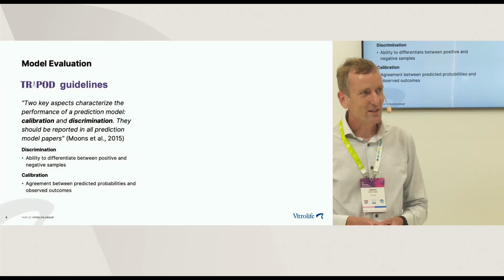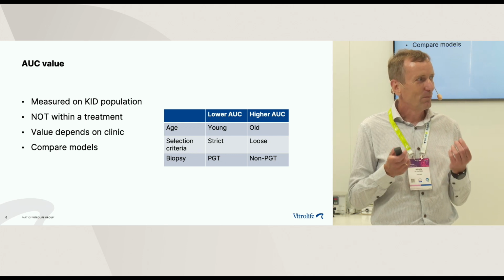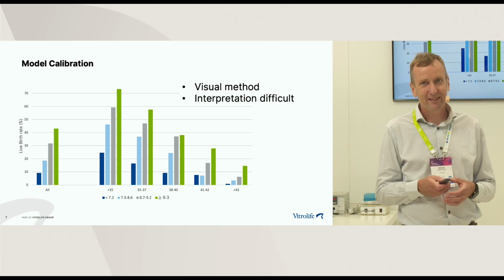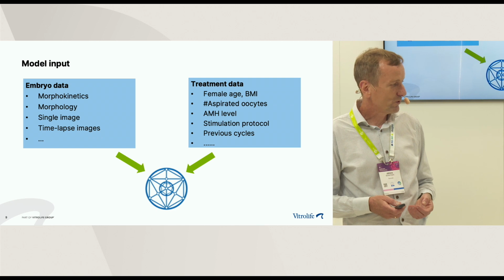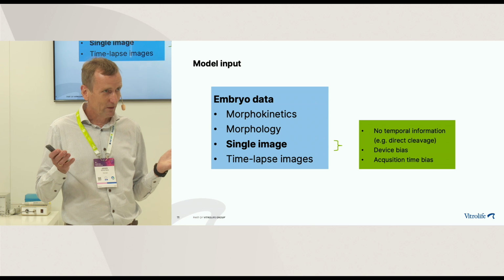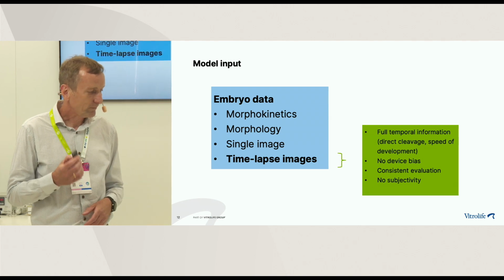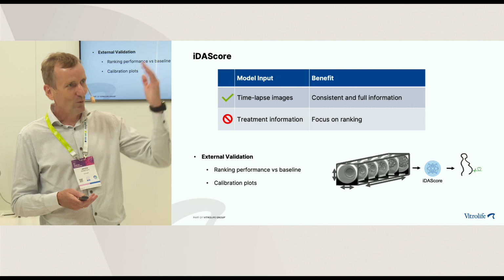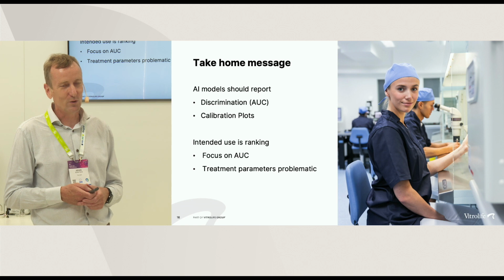Jørgen Berntsen - Diffrent AI models and making sense of them